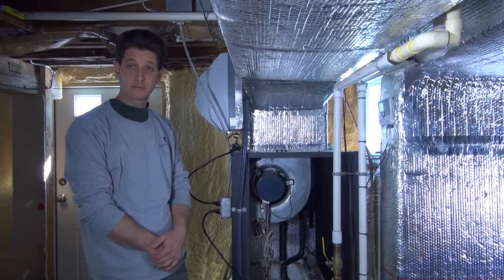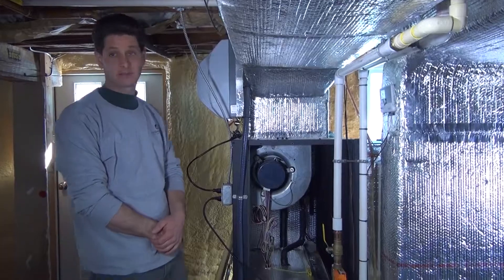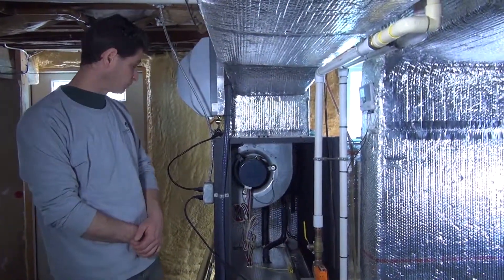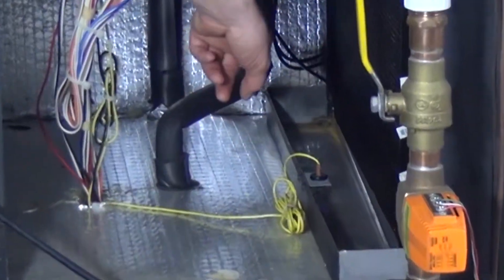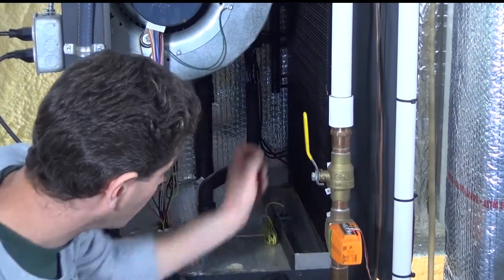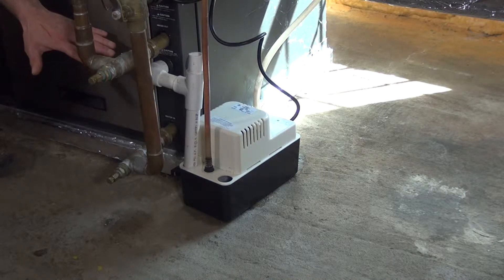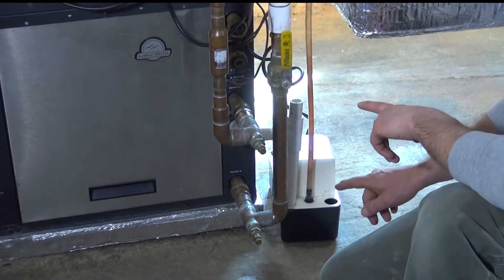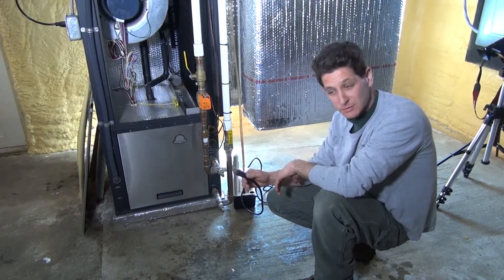Ultra Geothermal, Inc. - Operation and Maintenance Series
Condensate drain and float switch in the geothermal unit with Ultra Geothermal Inc.'s technician, Chris Webb